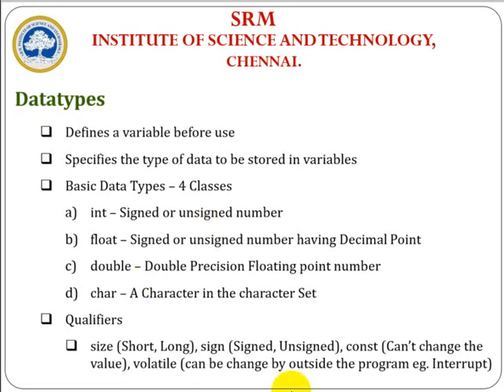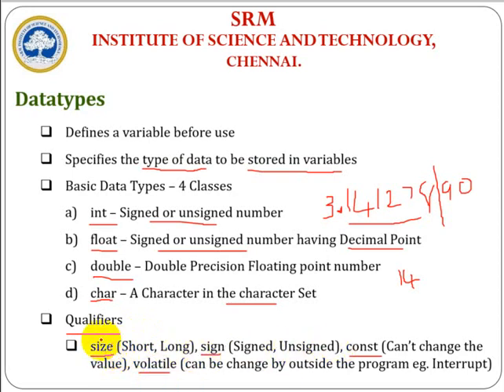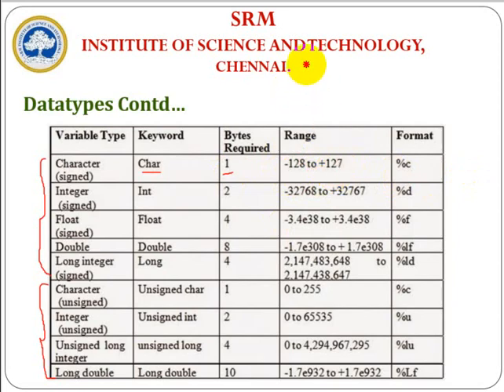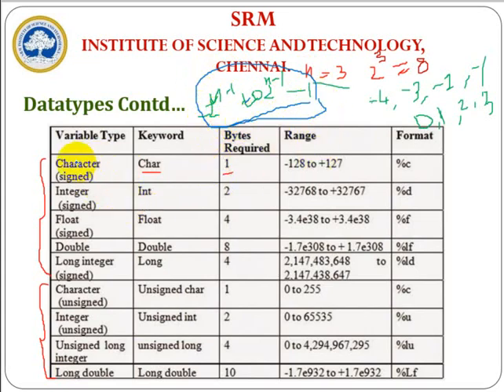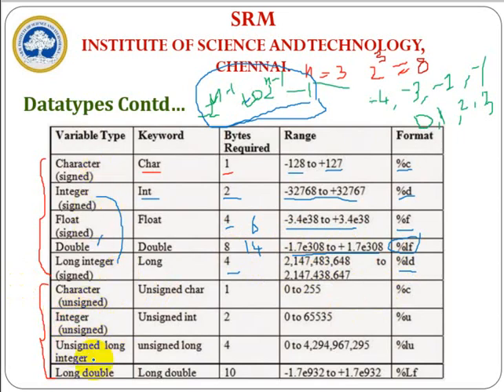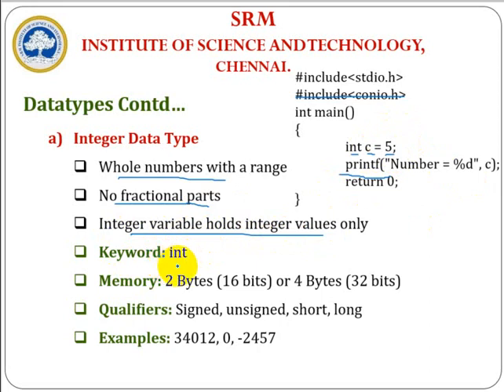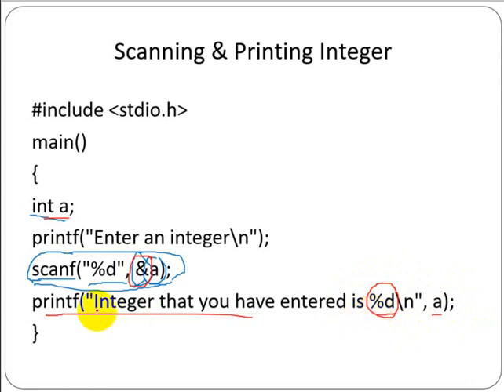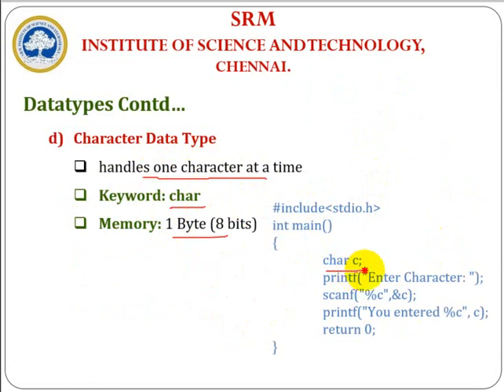Basic Primitive Data Types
Describes the primitive data types